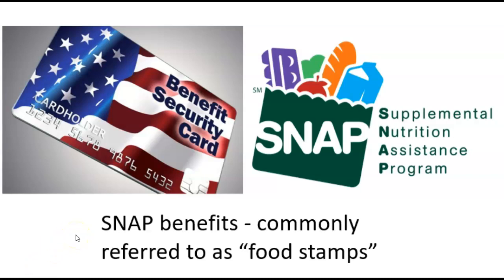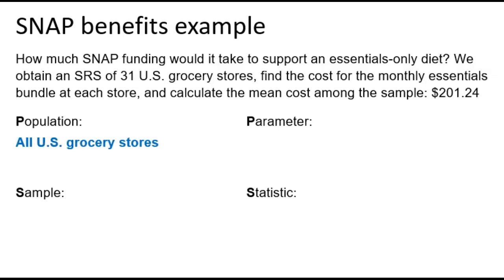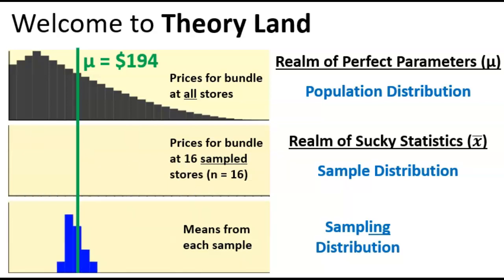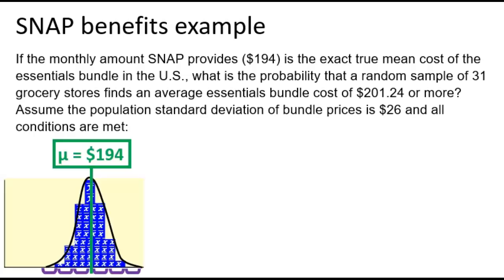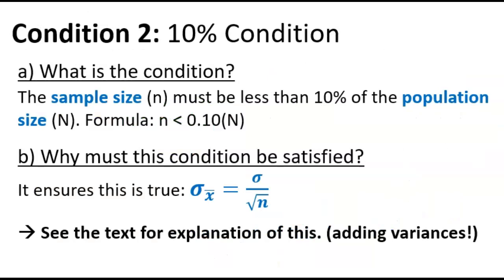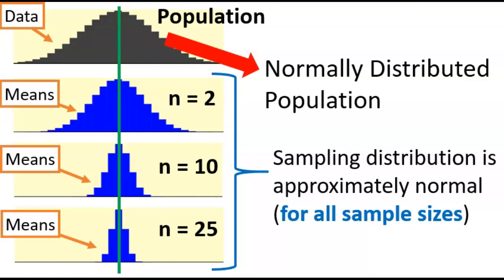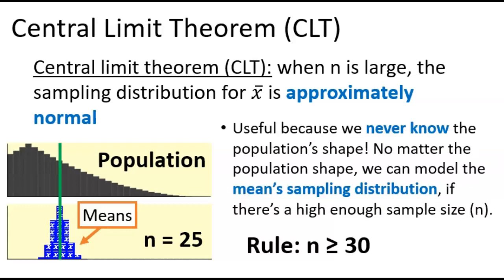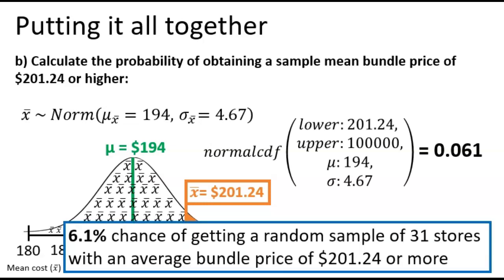Chapter 7 in class Activity #4